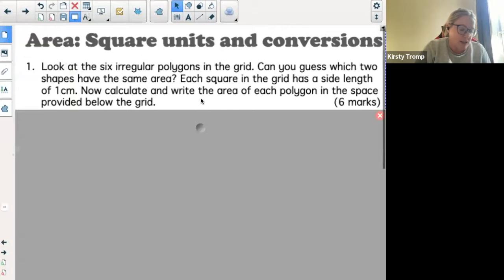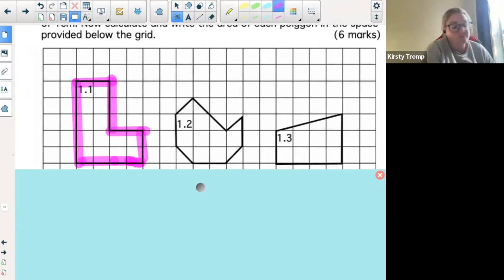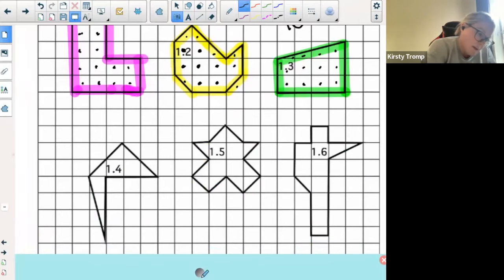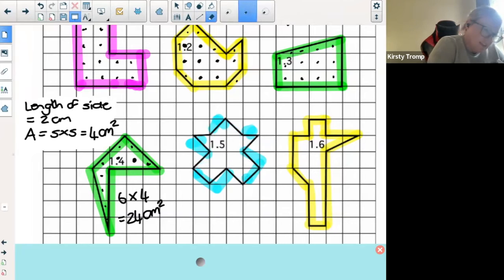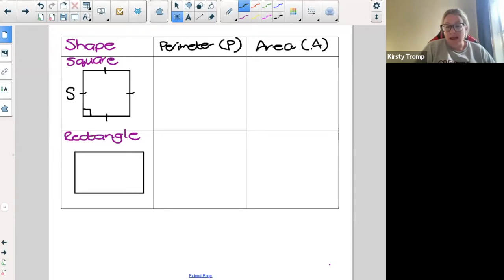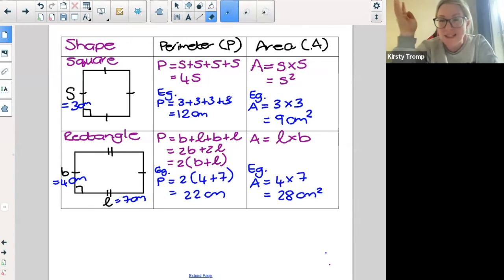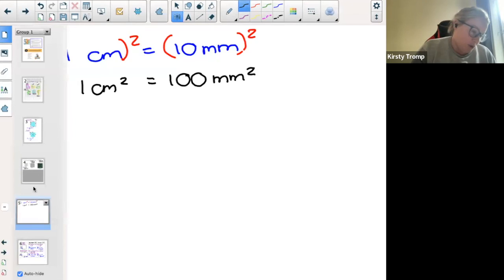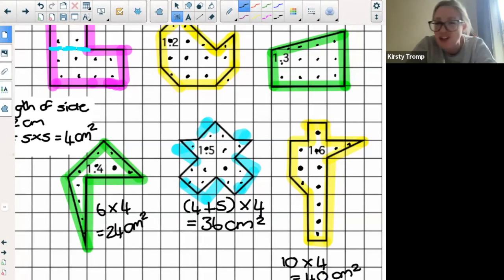Grade 7 - Area and Perimeter of 2D Shapes (area: square units and conversions)